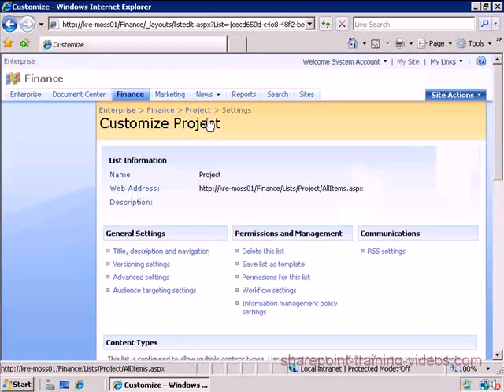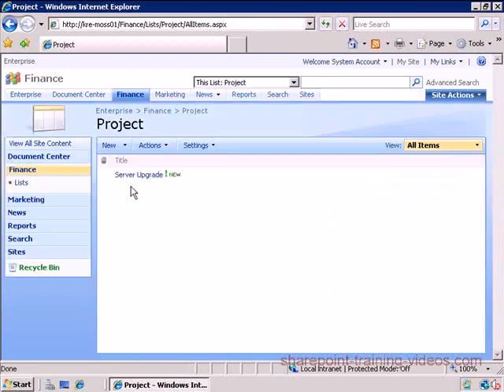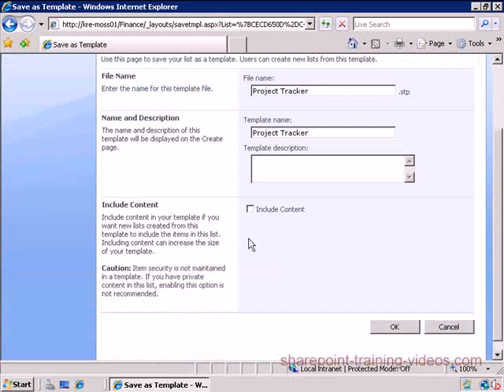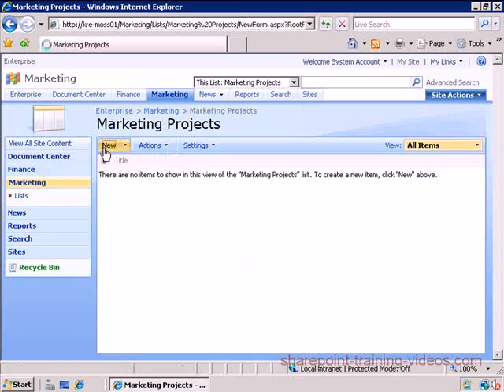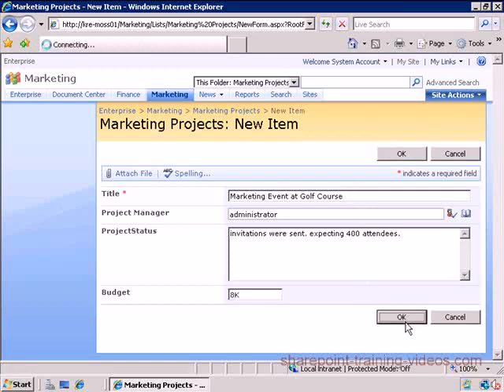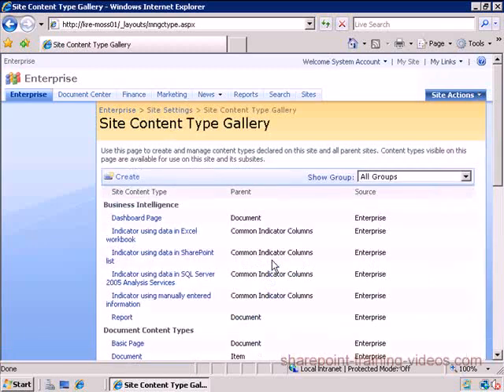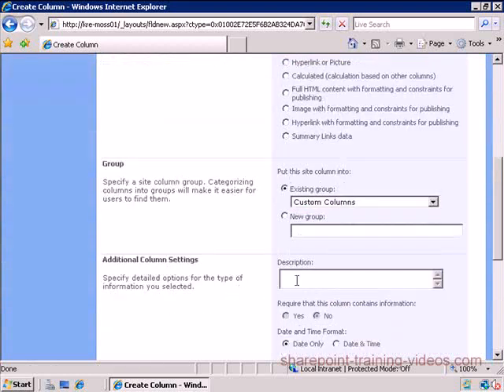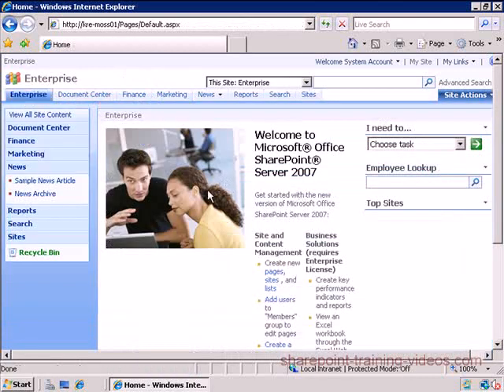How to Work with Content Types Part 2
This tutorial shows you how to work with content types in Windows SharePoint Services 2007.